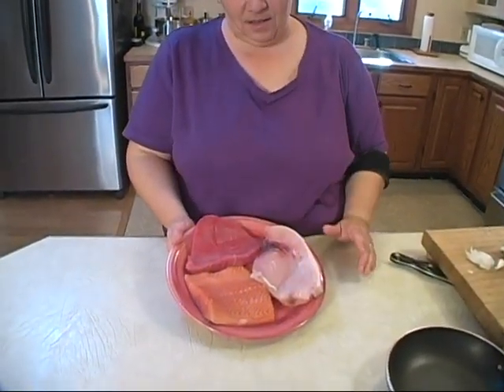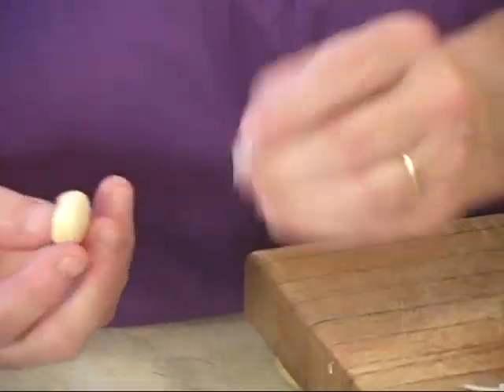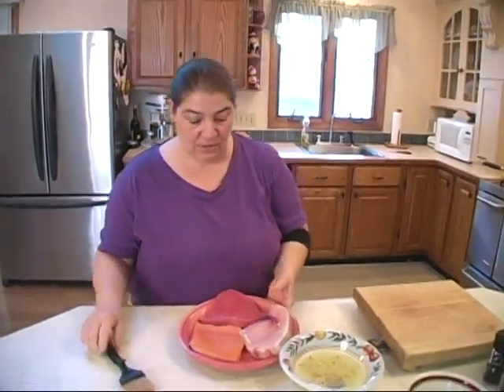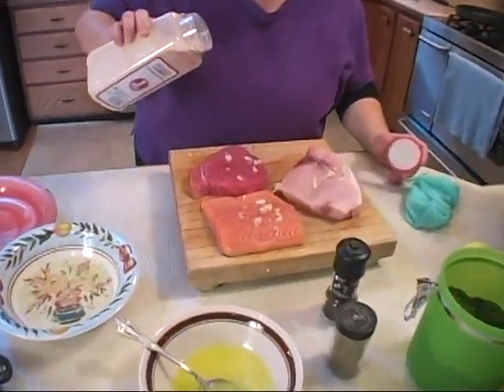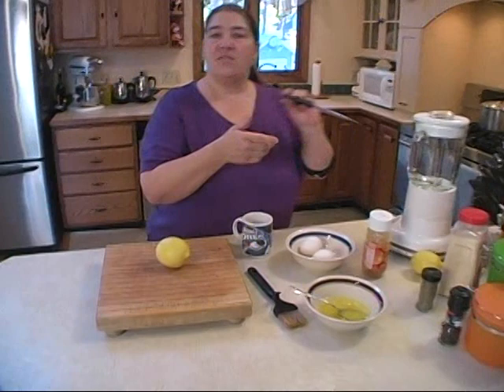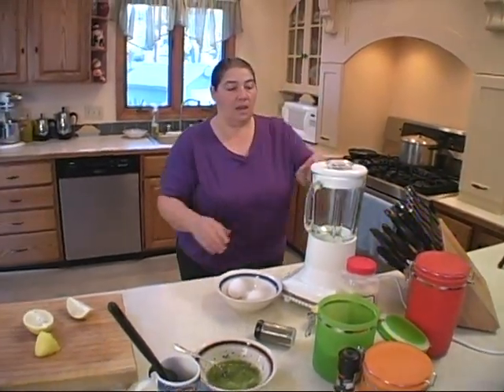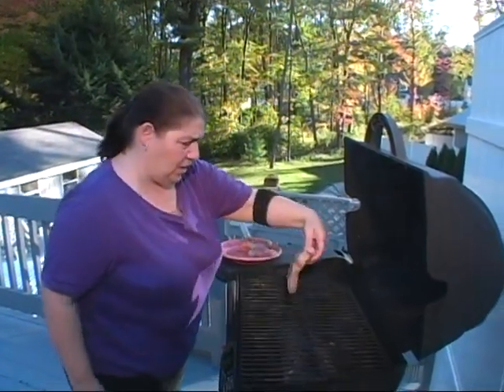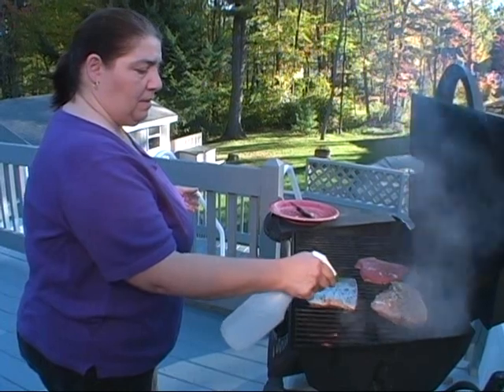Tina Cooks - Show 404 - Three Fishes